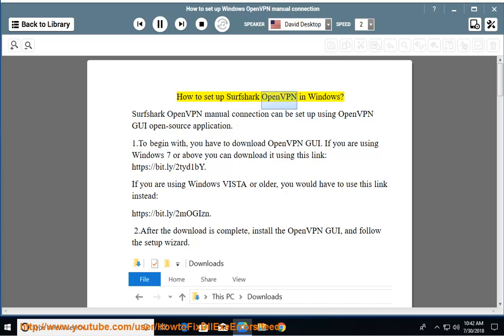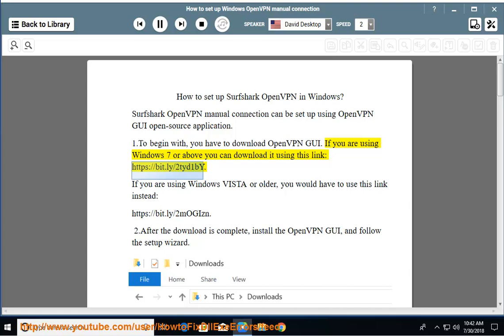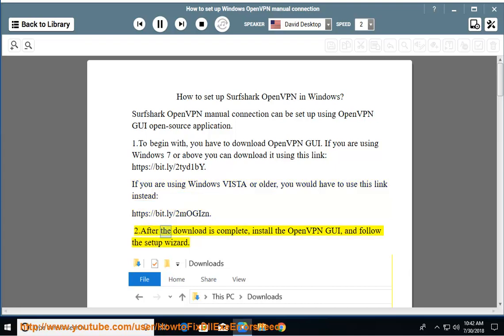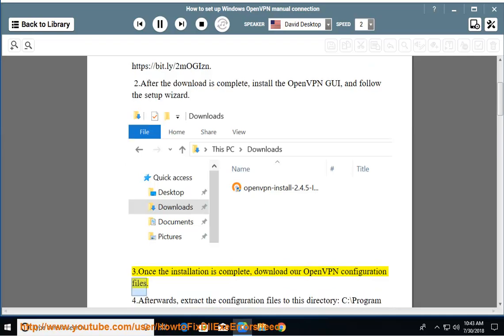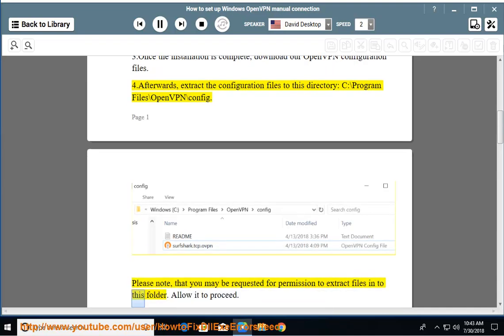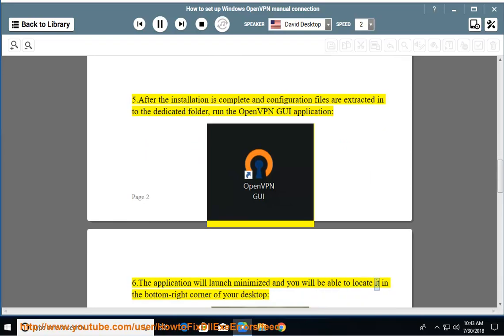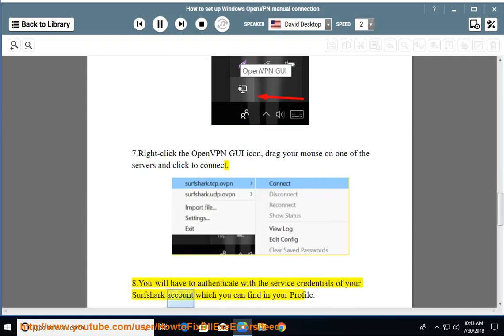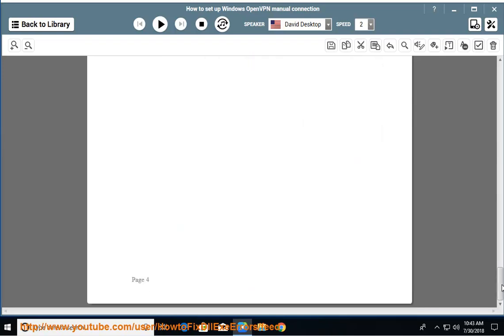Set up Surfshark OpenVPN in Windows 10/8/7/XP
Hit to get yourself started w/ Surfshark OpenVPN in Windows 10 and/or other devices today!